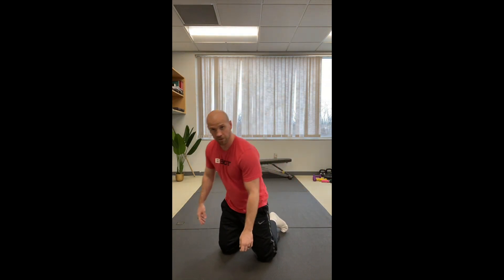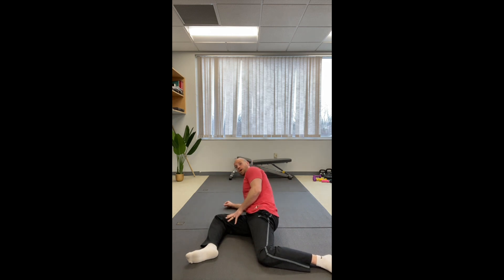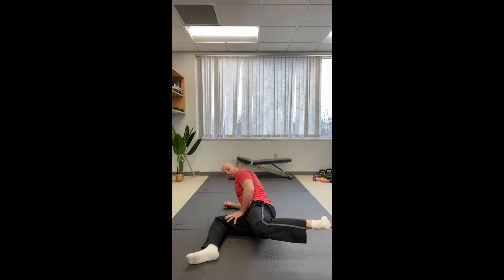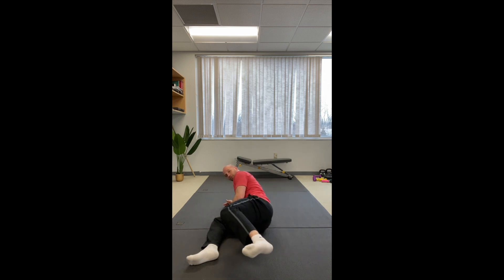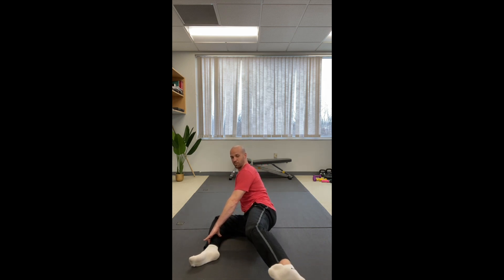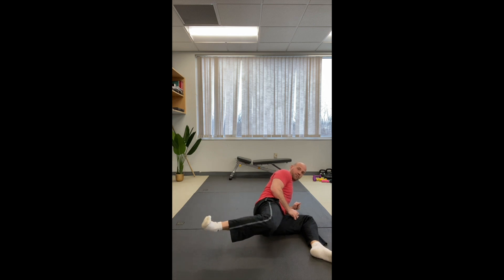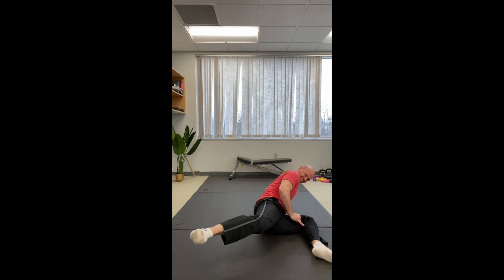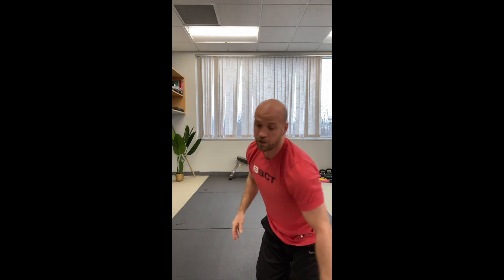Hinge - Hip Abduction - 90:90